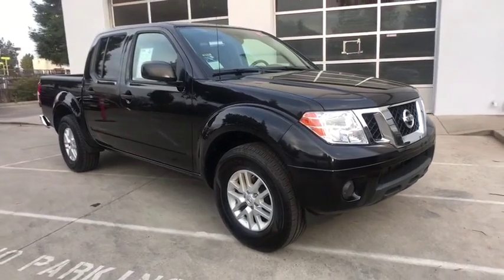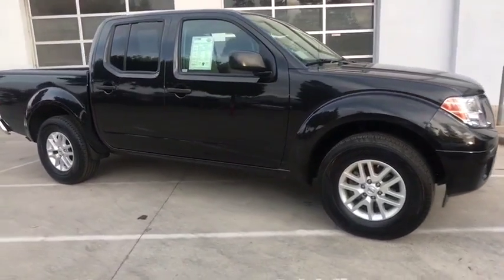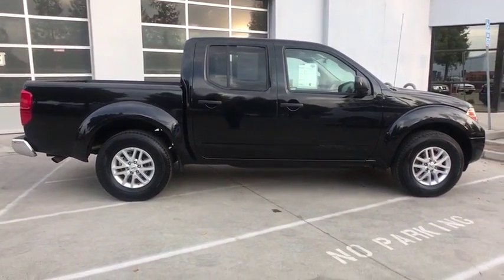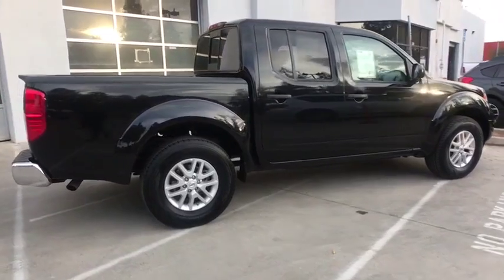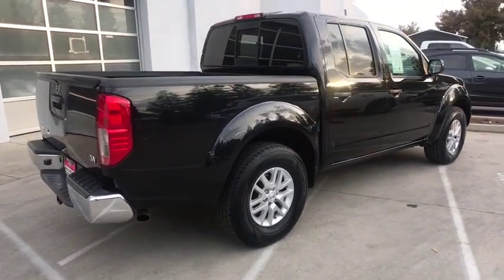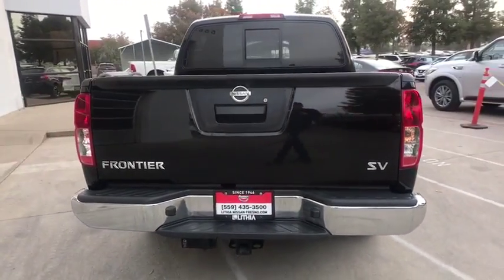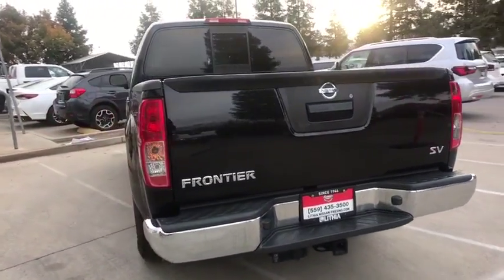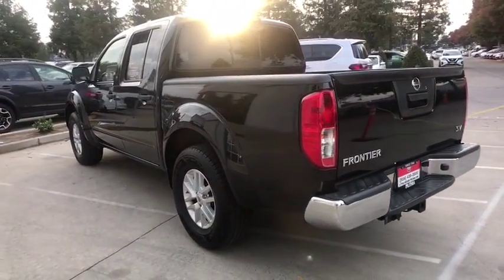2019 Nissan Frontier Fresno, Bakersfield, Modesto, Stockton, Central California KN712314NRC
MAGNETIC BLACK Used 2019 Nissan Frontier available in Fresno, California at Lithia Nissan of Fresno. Servicing the Bakersfield, Modesto, Stockton, Central California area.
2019 Nissan Frontier Crew Cab 4x2 SV Auto - Stock#: KN712314NRC - VIN#: 1N6AD0ER5KN712314

Nissan Certified, CARFAX 1-Owner. PRICE DROP FROM $22,995, $1,200 below Kelley Blue Book!, EPA 23 MPG Hwy/16 MPG City! iPod/MP3 Input, Back-Up Camera, Brake Actuated Limited Slip Differential, Bluetooth, Tow Hitch, Alloy Wheels READ MORE! KEY FEATURES INCLUDE: Back-Up Camera, iPod/MP3 Input, Bluetooth, Aluminum Wheels, Brake Actuated Limited Slip Differential MP3 Player, Keyless Entry, Privacy Glass, Child Safety Locks, Steering Wheel Controls. OPTION PACKAGES: BED LINER/TRAILER HITCH PACKAGE Bed Liner, Trailer Hitch (PIO). EXPERTS REPORT: Great Gas Mileage: 23 MPG Hwy. EXCELLENT VALUE: Reduced from $22,995. This Frontier is priced $1,200 below Kelley Blue Book. BUY WITH CONFIDENCE: AutoCheck One Owner 7-year/100,000-Mile Limited Warranty, Inspection completed by Nissan technicians, and factory-authorized parts are used when necessary. 24-Hour Roadside Assistance and Towing Assistance, includes rental car reimbursement, Some of our pre-owned vehicles may have unrepaired safety recalls. Check vinrcl.safercar.gov/vin/, Rental Car, CARFAX Vehicle History Report, along with the CarFax 3-year Buy Back Guarantee, SiriusXM Satellite Radio with 3-month trial subscription, Certified warranty is honored at any Nissan dealer nationwide, Certified warranty is transferable when sold from one private party to another OUR OFFERINGS: Lithia Nissan of Fresno sells new and used Nissan cars, Nissan trucks & Nissan SUVs in Fresno, CA. We have a strong and committed sales staff with many years of experience satisfying our customers' needs. Feel free to browse our inventory online, request more information about vehicles, set up a test drive or inquire about financing! Pricing analysis performed on 11/14/2019. Horsepower calculations based on trim engine configuration. Fuel economy calculations based on original manufacturer data for trim engine configuration. Please confirm the accuracy of the included equipment by calling us prior to purchase.